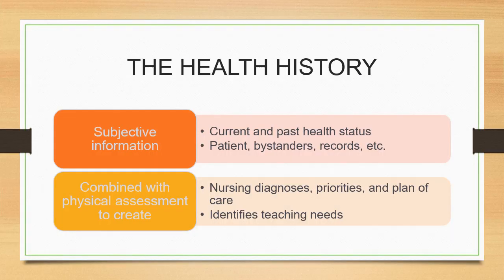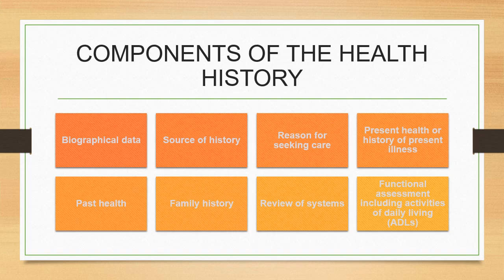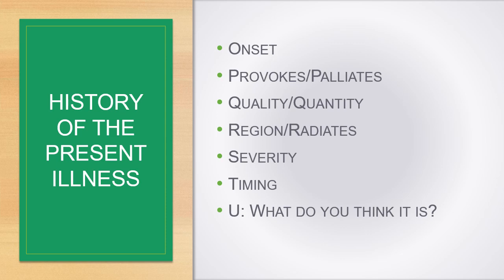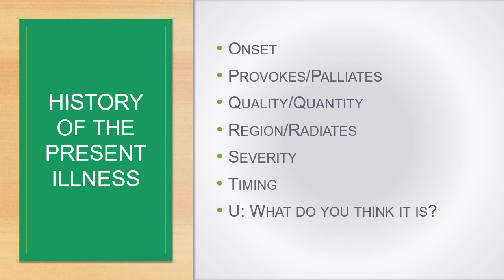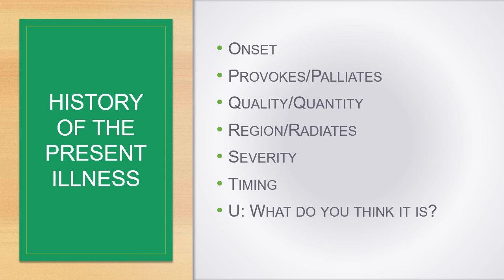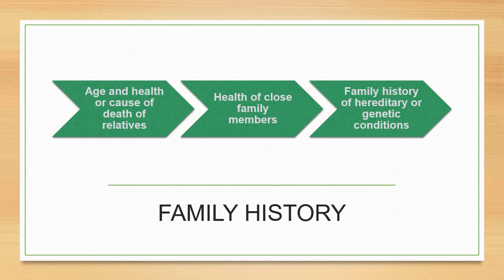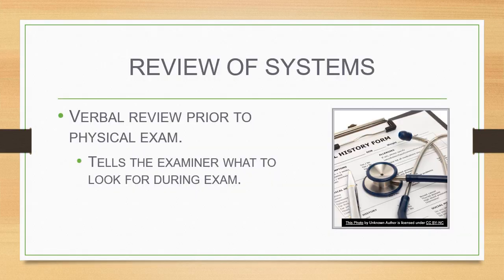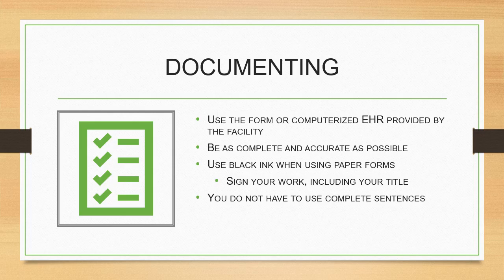NUR 2030 Jarvis Ch 4 The Complete Health History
Vermont Tech Fall RN
Physical Examination and Health Assessment